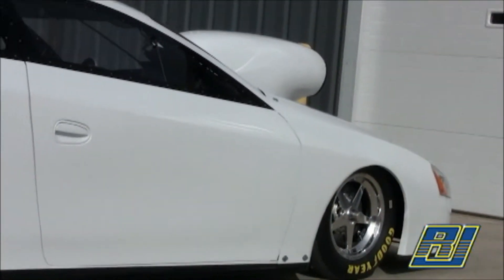Dean and Mike Bauerly Pontiac GXP RJ Race Cars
Dean and Mike Bauerly pick up their Pontiac GXP from RJ Race Cars.